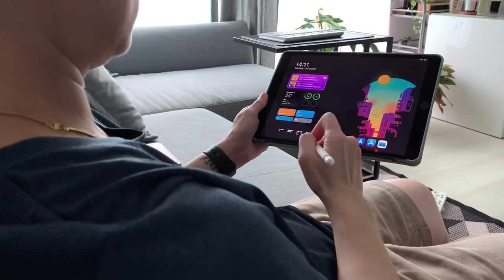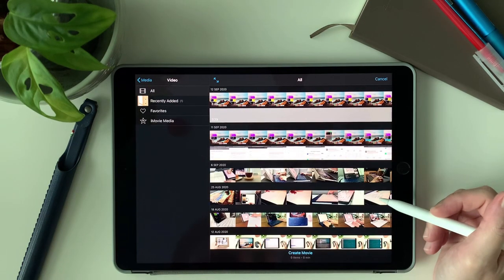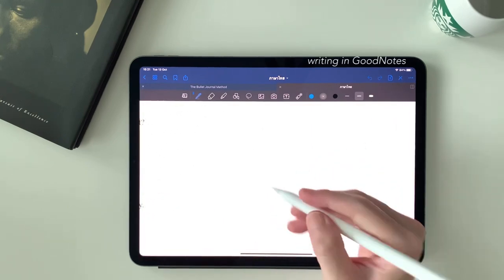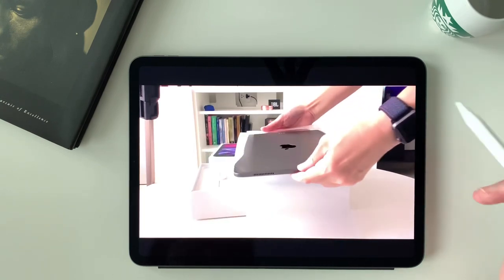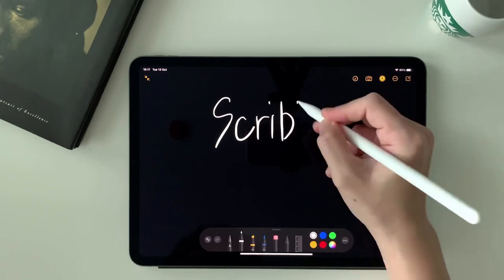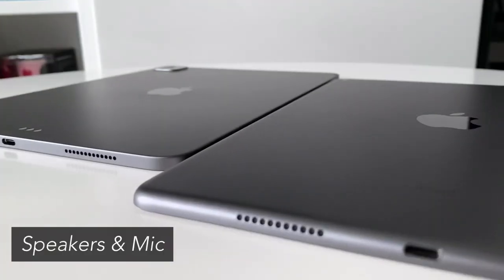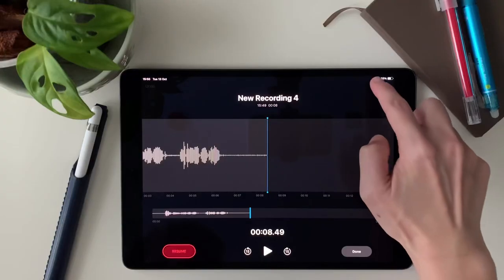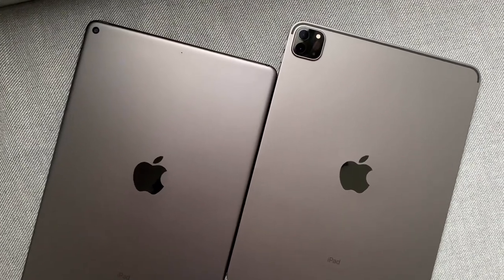iPad Air 3 vs. iPad Pro - should you upgrade?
Are you thinking of upgrading your iPad Air 3 to the iPad Pro? In this video I made some comparisons on the main features I may take into consideration.

0:00 intro
0:50 Performance & battery 🔋
3:31 Screen
4:40 writing with Apple Pencil
6:55 Speakers
8:02 mic
8:50 Conclusion

Shot on my iPhone xs, edited on my iPad